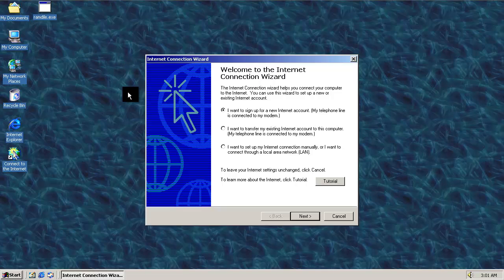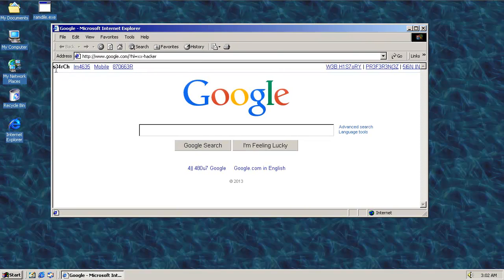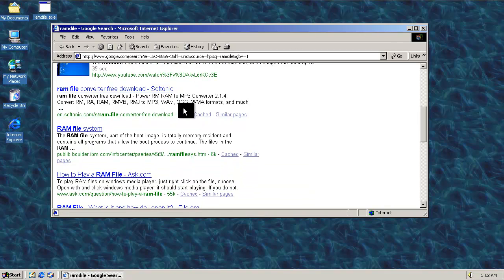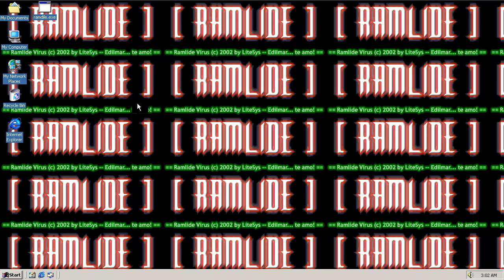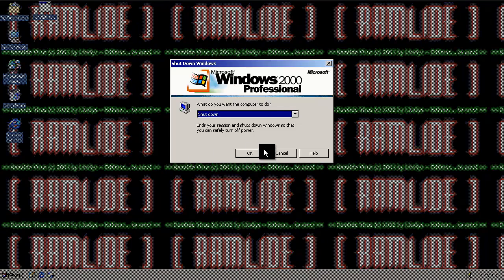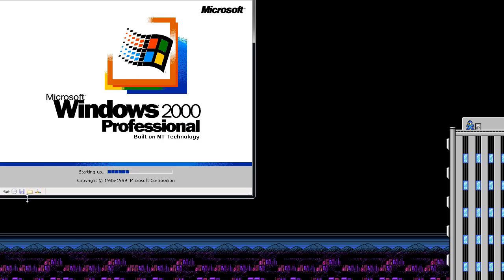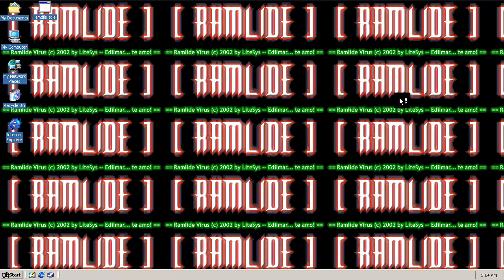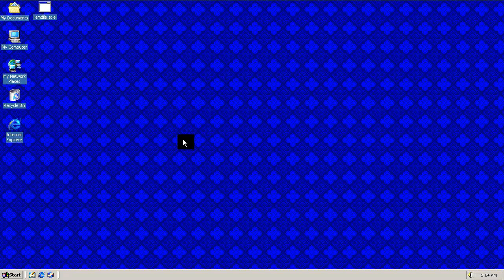Virus.Win32.Ramdile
as screwed up as the copyright system is I don't think you're actually allowed to copyright malicious code. how would you enforce it?